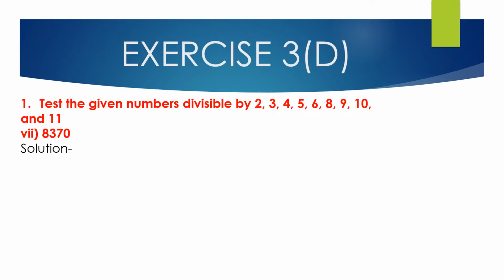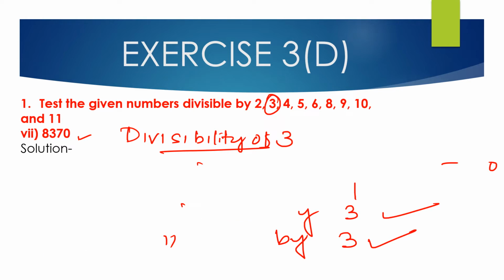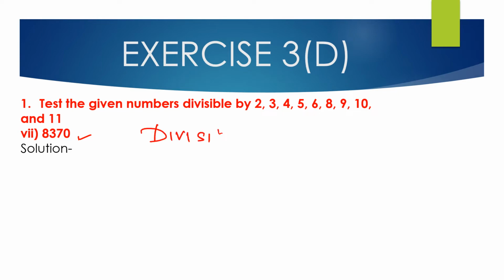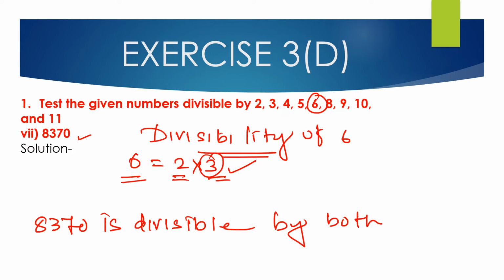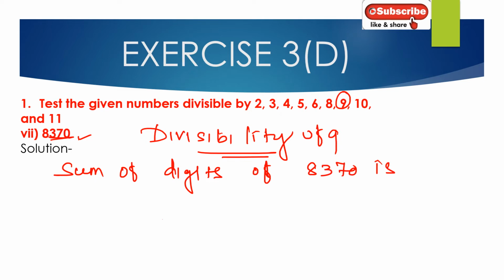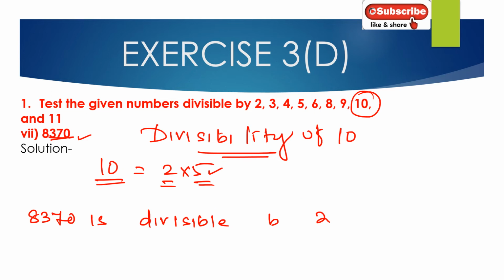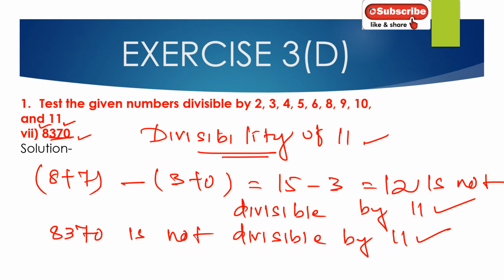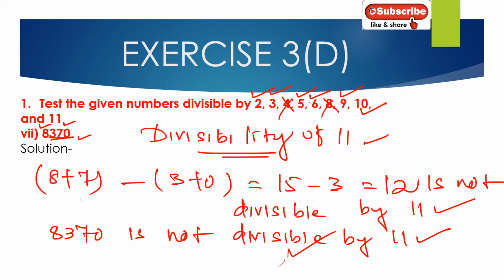COMPOSITE MATHEMATICS CLASS 6 SOLUTIONS CHAPTER 3 EXERCISE 3D QUE 1(vii) | MATHS GRADE | MAMTA MUND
COMPOSITE MATHEMATICS CLASS 6 SOLUTIONS CHAPTER 3 EXERCISE 3D QUESTIONS 1(vii) | MATHS GRADE | MAMTA MUND
please JOIN my FB Group
timestamp:-

00:00- what we will learn
01:00- Question 1(vii)
15:16- subscribe to my channel

I AM SOLVING QUESTIONS FROM THE COMPOSITE MATHEMATICS TEXTBOOK CLASS 6 BY S K GUPTA AND ANUBHUTI GANGEL CHAPTER 3 PLAYING WITH  NUMBERS EXERCISE 3D QUESTIONS  1(vii)

HERE, I AM EXPLAINING AND SOLVING HOW TO CHECK DIVISIBILITY TESTS OF NUMBER, WHETHER IT IS DIVISIBLE BY 2,3,4,5,6,8,9,10, AND 11
DIVISIBILITY RULES FOR 2,3,4,5,6,8, 9,10, AND 11